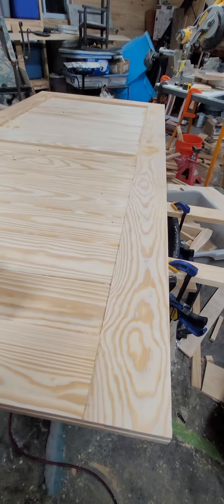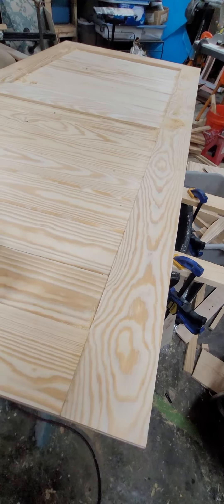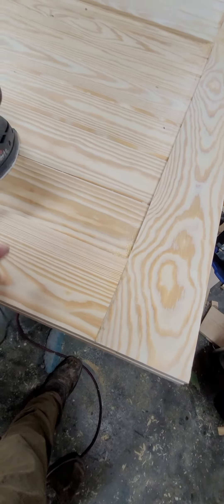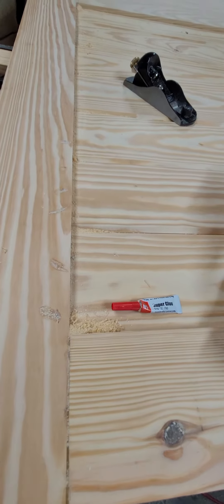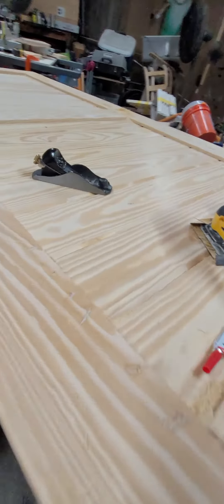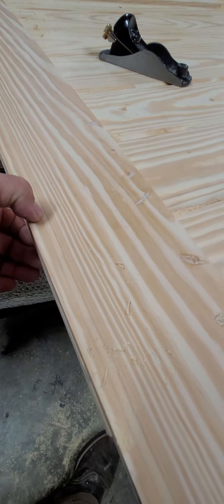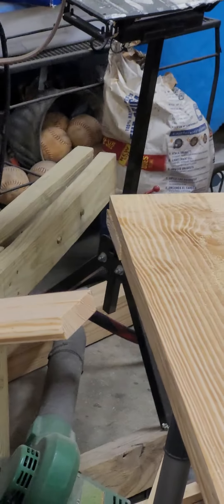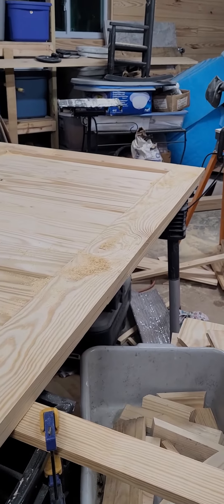Sliding Barn door build ,made from Pine .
Sliding Barn Door ,made from V-groove Pine and 1 X's Pine , 40 x 84 x 1.75"